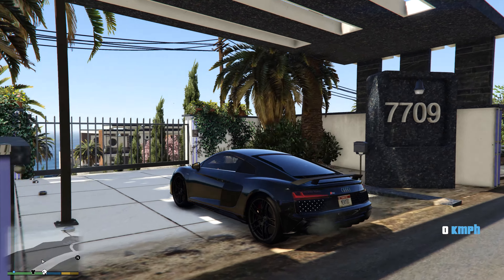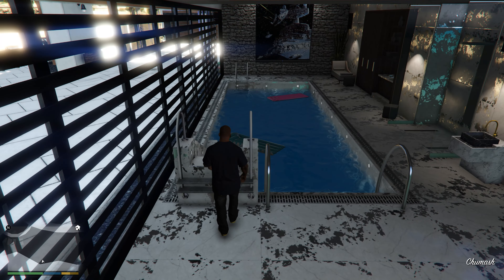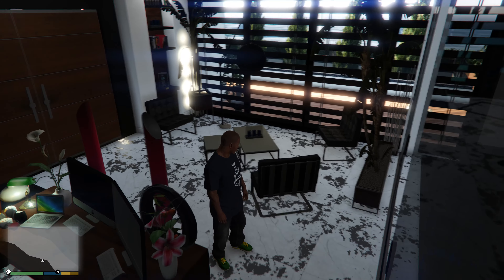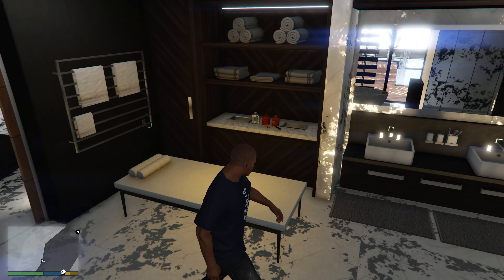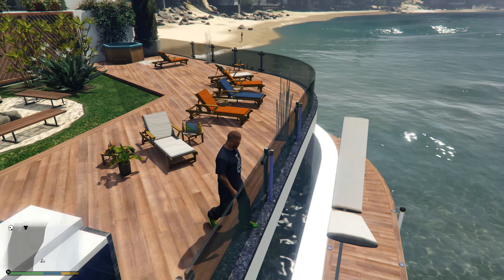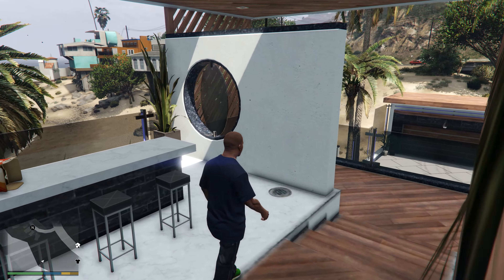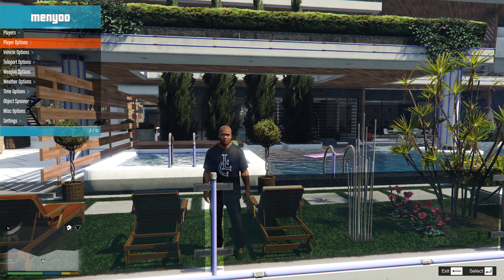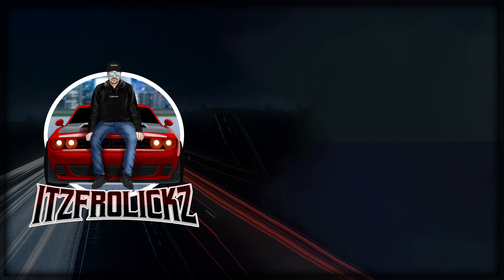Malibu Mansion Remastered | Mod That Make GTA 5 Better Ep.6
You Need Both of the mods for the improvements